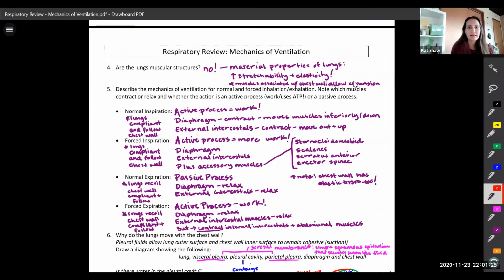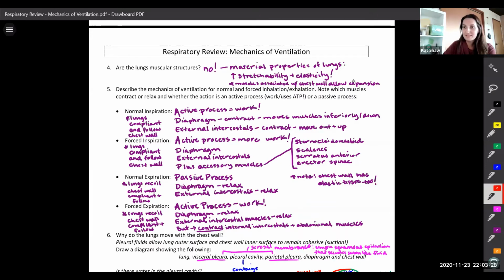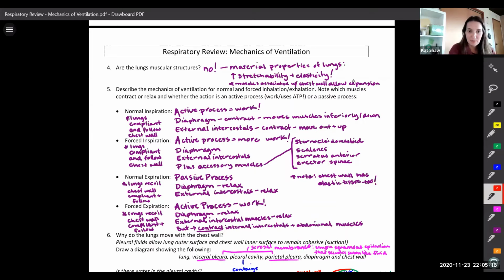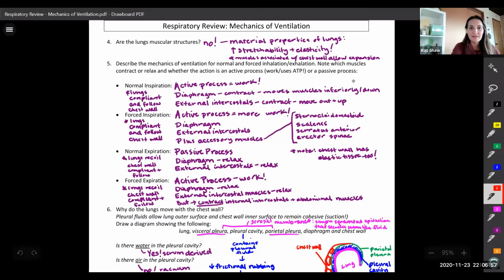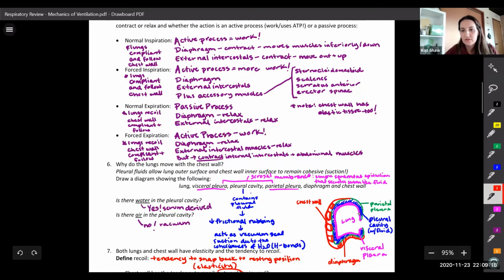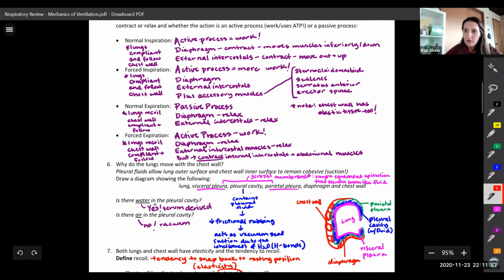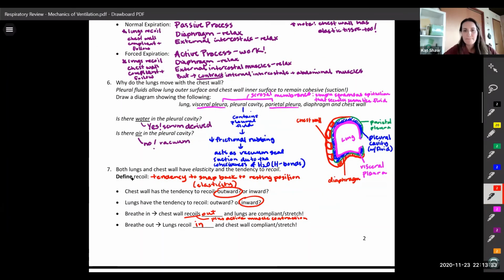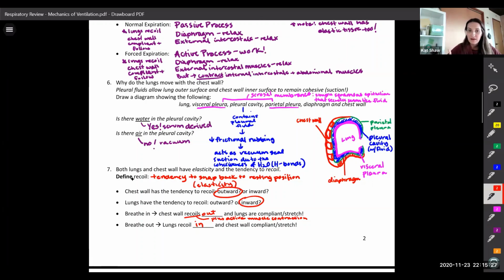LU 4 6 VENTILATION STUDY GUIDE REVIEW P3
Reviews the mechanics of ventilation - inspiration/expiration, suction, and recoil (study guide Q4 - Q7)